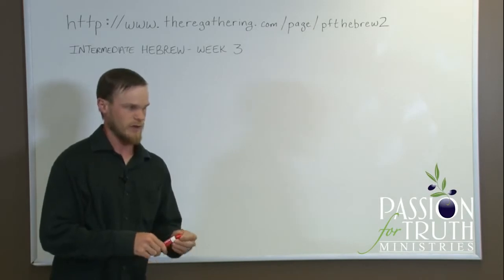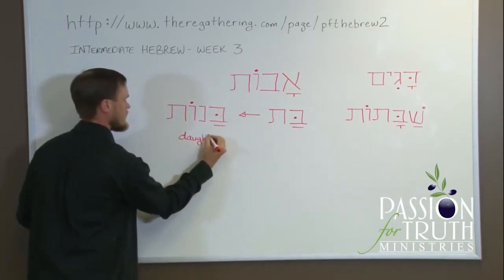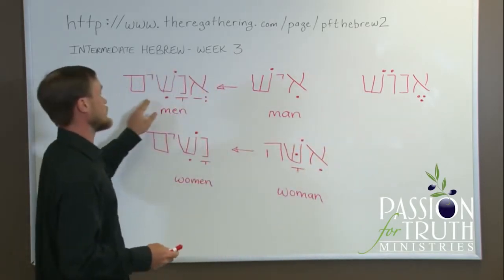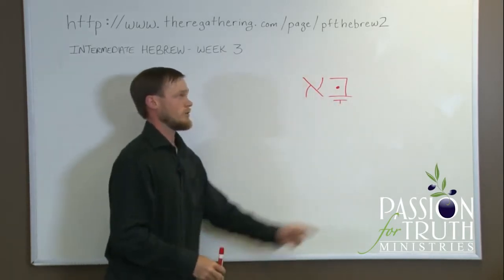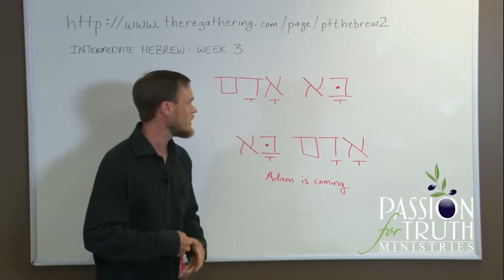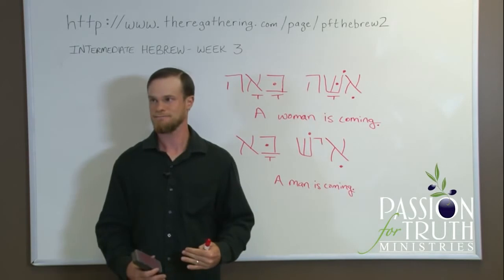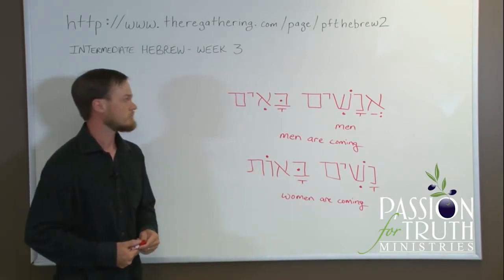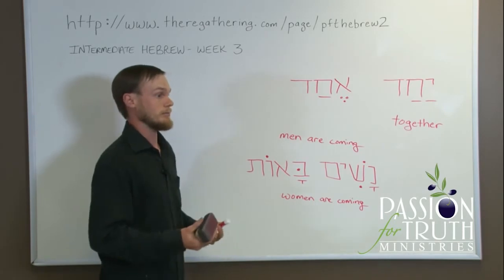Learning Biblical Hebrew Intermediate Part 3